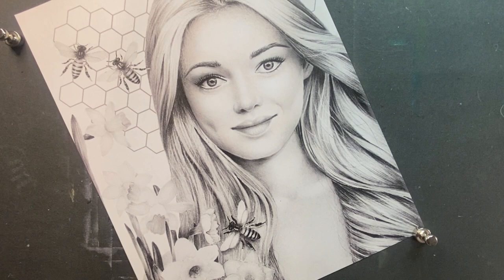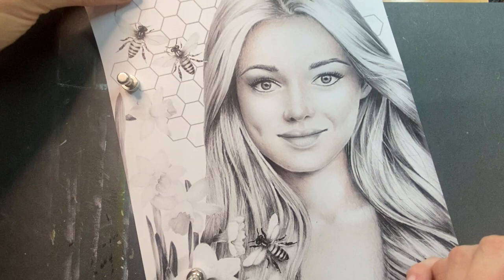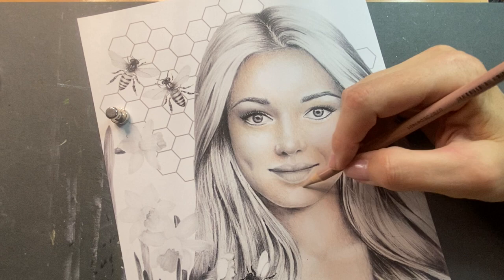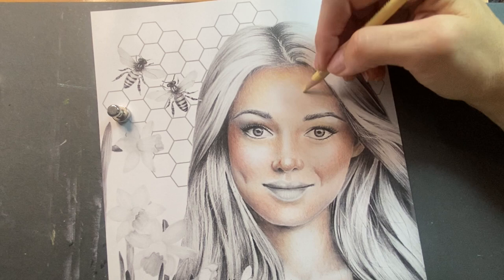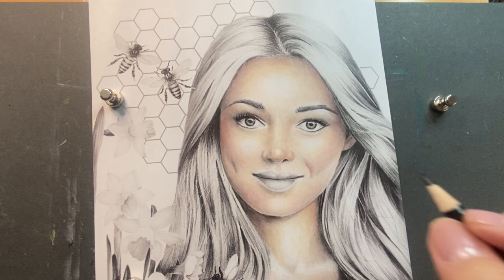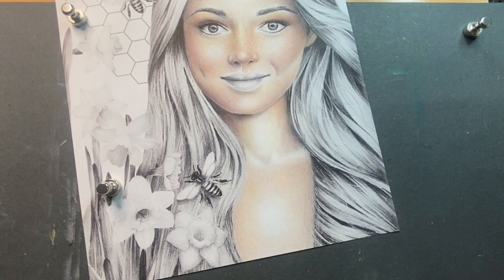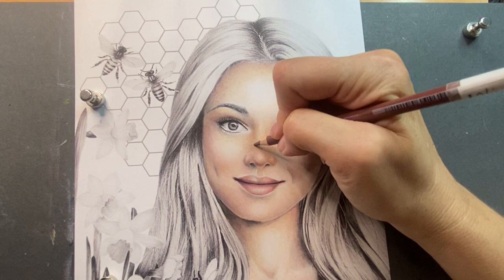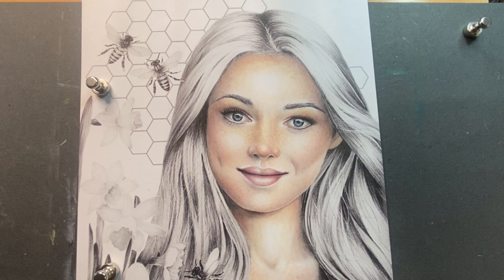Honey Greyscale Coloring Page (Part 1) Skin with Prismacolors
Some of the Supplies I used for this page-
Springhill Digital 90lb cardstock
Pencil Extenders
Tombow Mono Eraser
Faber Castell Gelatos
Caran D’Ache palette
Short bristle stencil brushes

Parts 1 Skin)
Prismacolor:
Chestnut 1081
Light Peach 927
Peach 939
Beige Sienna 1080
Sienna Brown 945
Nectar1092
Eggshell 140
Black Grape 996
Black Cherry 1078
Mahogany Red 1029
Blush Pink 928
Henna 1031
Blue indigo 901
Slate Grey 936
30% French Grey 1070
70% Cool Grey 1065
90% Cool Grey 1067
White
Black

🌸🌸🌸Here is the link to the IG account I was talking about